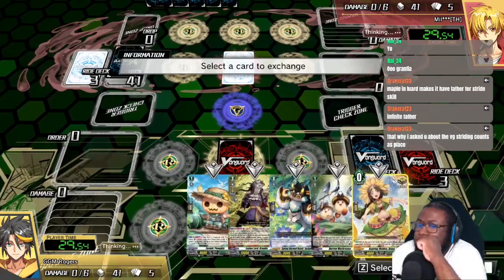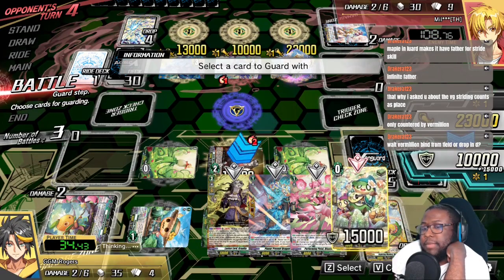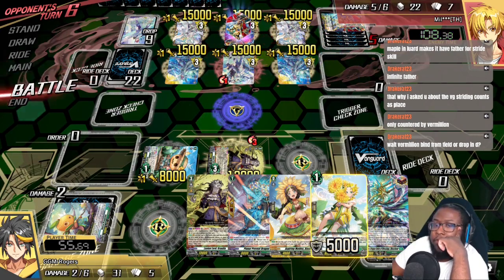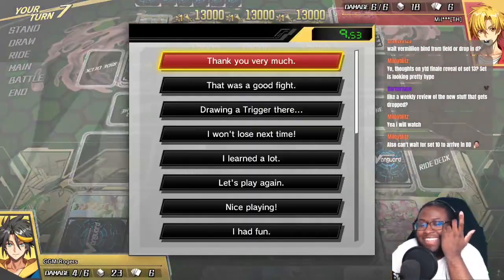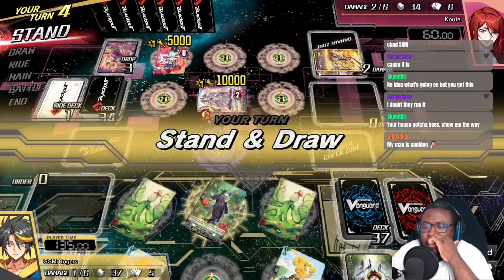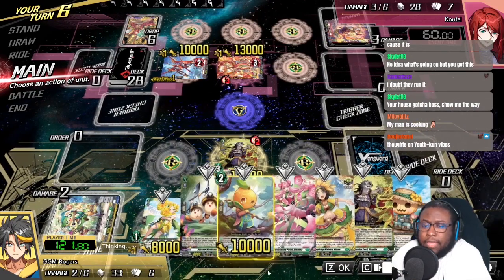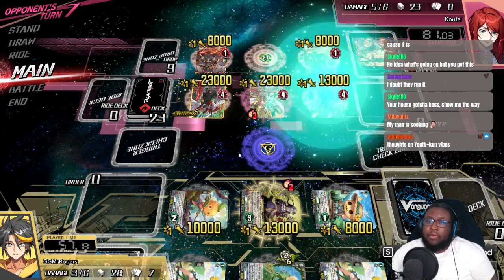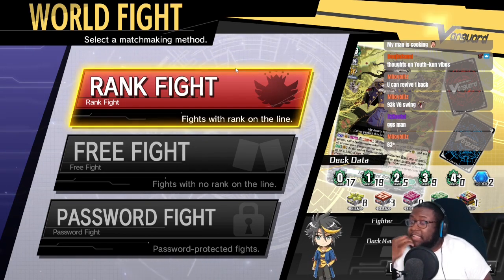Lavien Lord, Granfia || Cardfight!! Dear Days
Hey Neighbors,

J.J Here!

Thumbnail by:
Svasselt